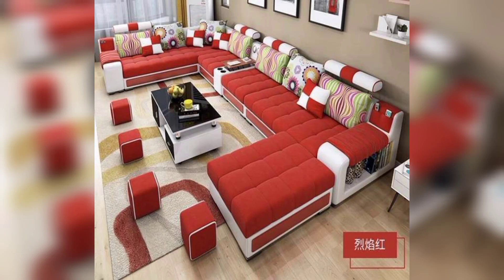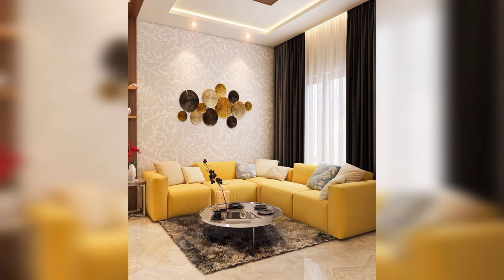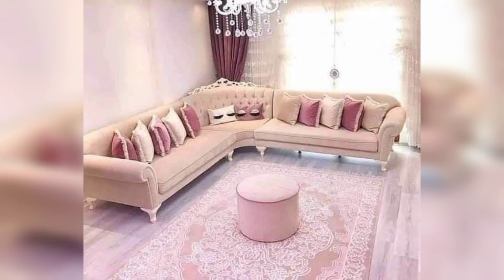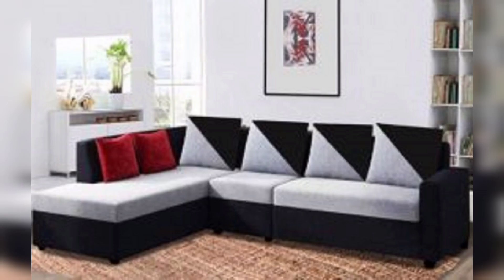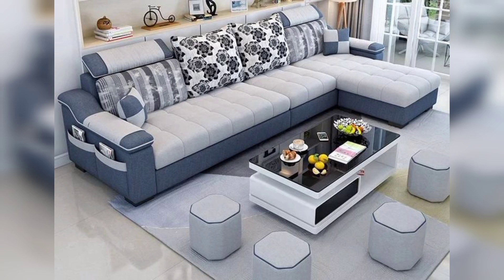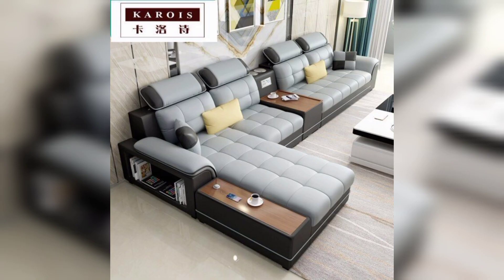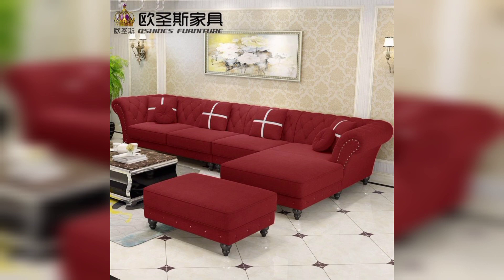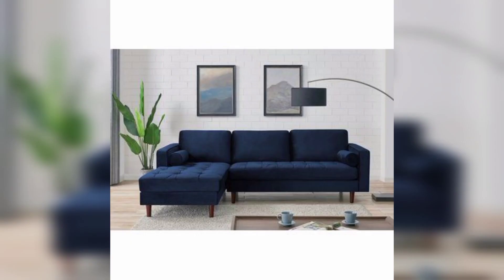How to Incorporate this Versatile Piece into Your Interior Design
L-shaped sofas are a versatile and functional seating option that can be incorporated into any interior design. With their space-saving design, versatile seating options, and comfortable and cozy feel, L-shaped sofas are a popular choice for those looking to create a stylish and practical living space. Whether you are looking for a comfortable spot to relax, a functional seating solution, or a stylish addition to your interior design, an L-shaped sofa is a great choice.

L-Shaped Sofa
Corner Sofa
Sectional Sofa
Living Room Seating
Comfortable Sofas
Stylish Sofas
Space-Saving Furniture
Small Living Room Ideas
Open-Plan Living Spaces
Modern Sofas
Traditional Sofas
Family Room Seating
Cozy Sofas
Entertaining Guests
Comfortable Sleeping Space
Functional Seating
Interior Design Trends
Home Decor Ideas
Room Makeovers
Furniture Shopping Tips